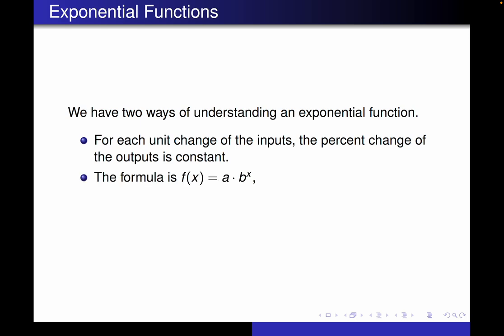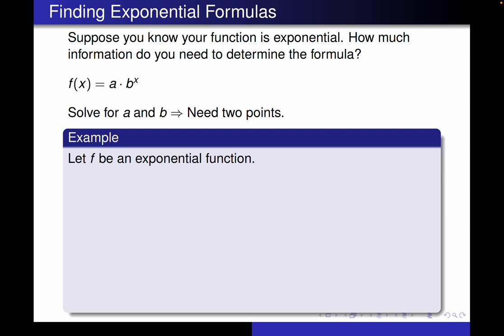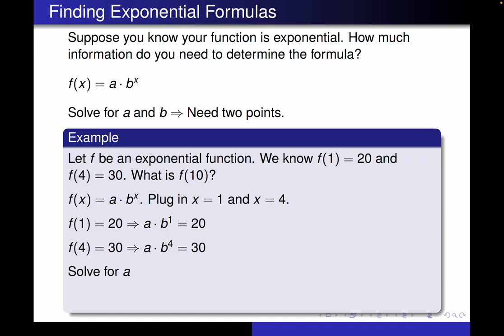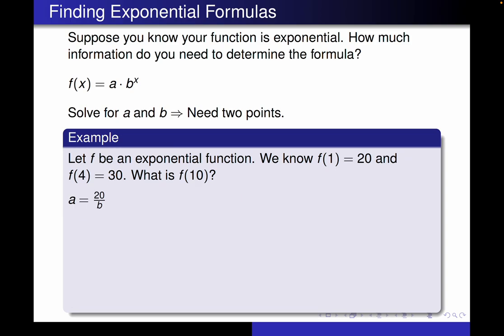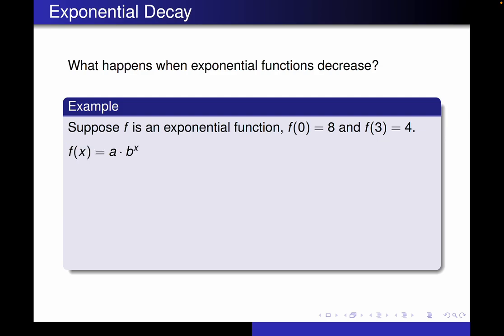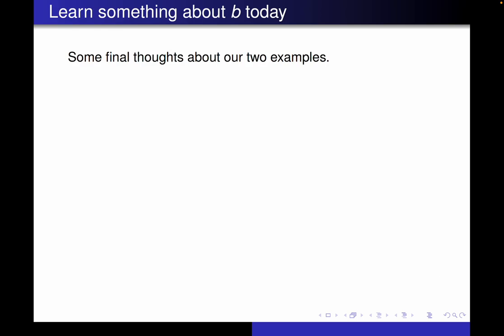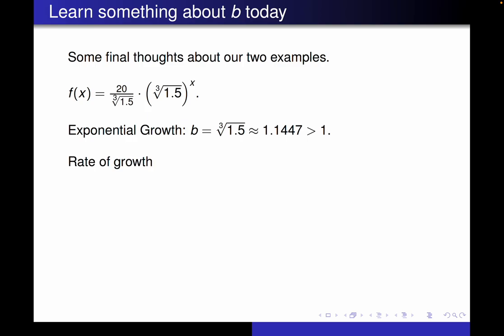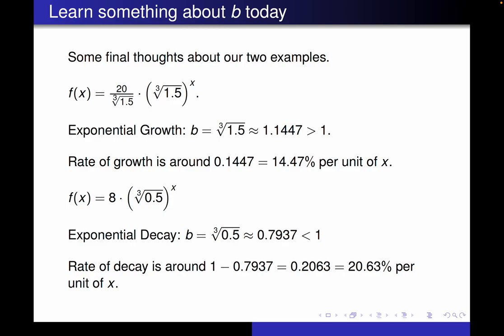Exponential Applications (Section 3.1)